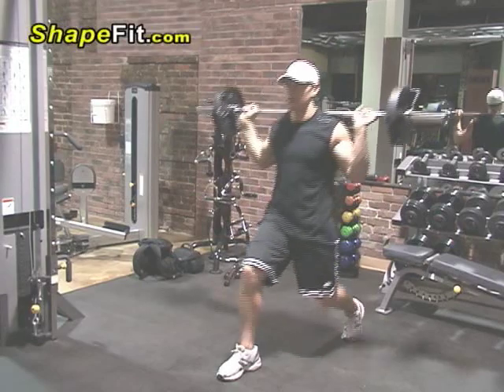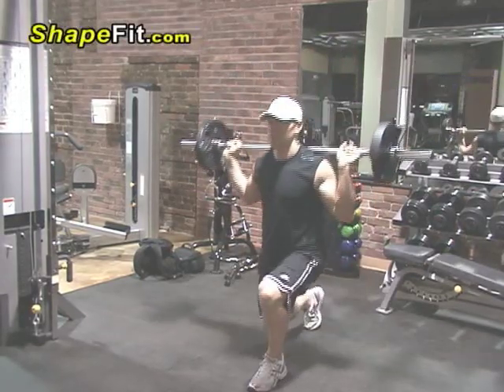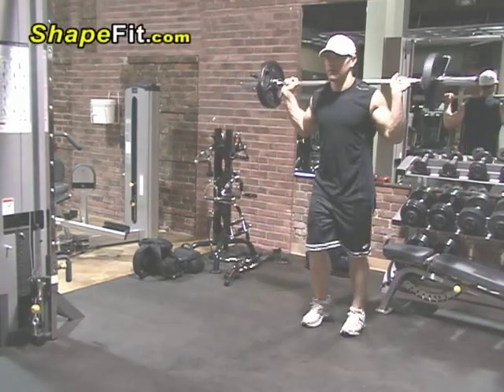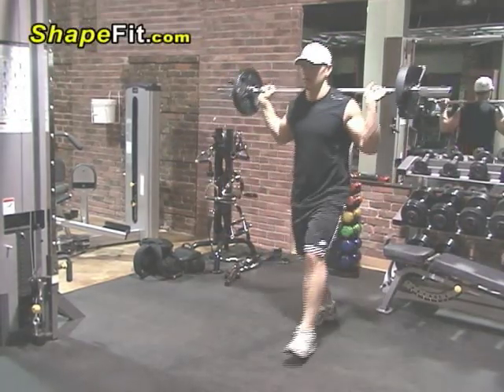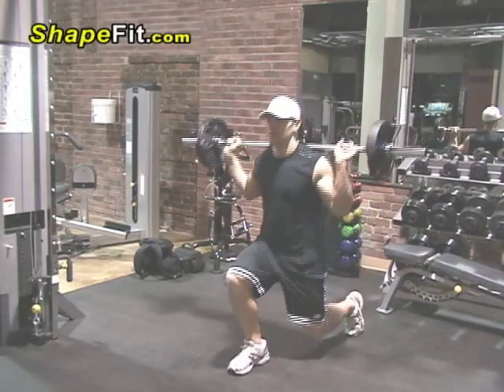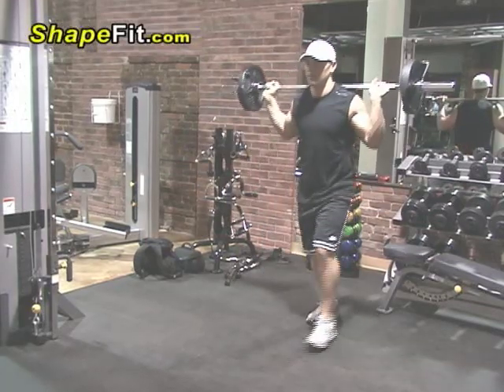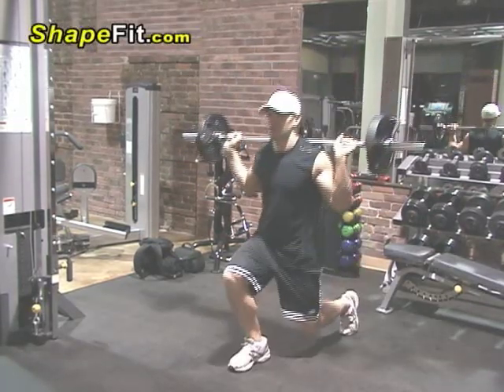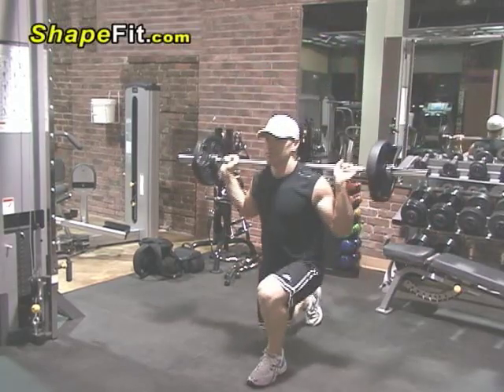Quadriceps Exercises - Barbell Lunges For Building Big Legs